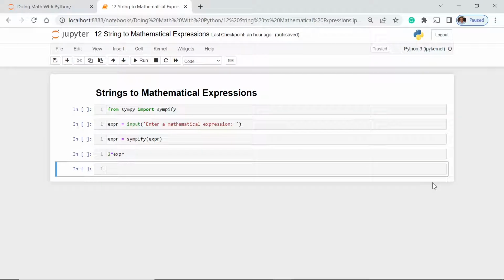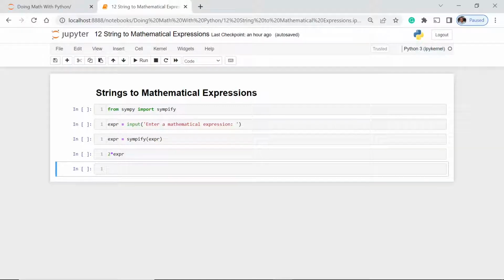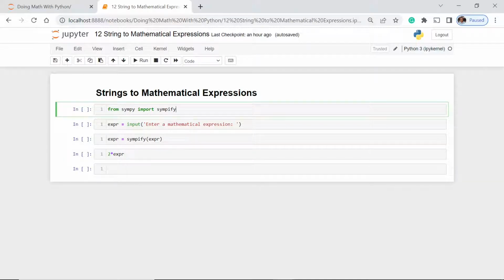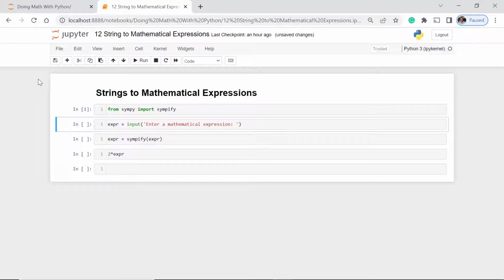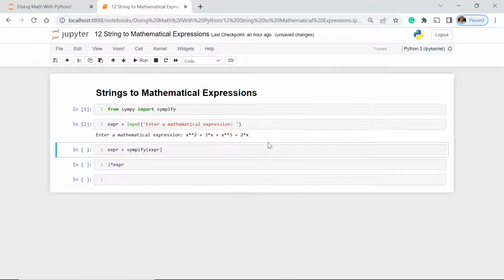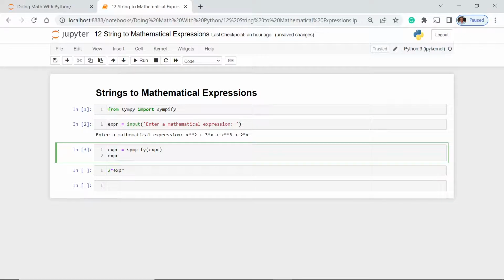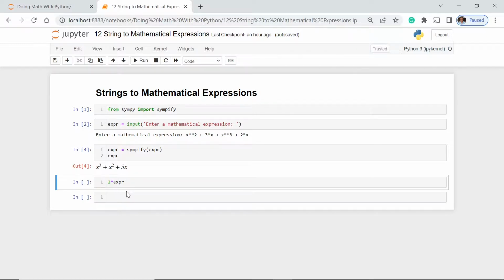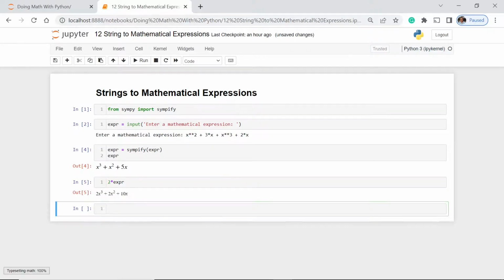12. Strings to Mathematical Manipulation | MATH IN PYTHON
Strings to mathematical expression is very important if you want to do mathematical expressions that involve strings. Most often, we want a general expression in our code to be used by our user.
✔️MORE LESSONS
✔️My Podcasts
Anchor